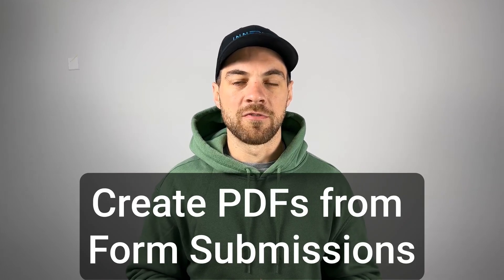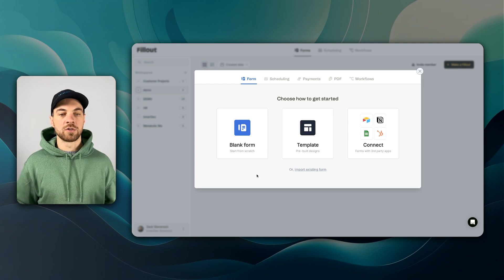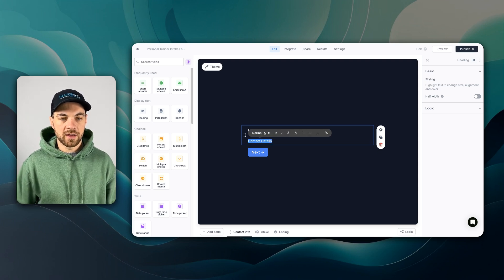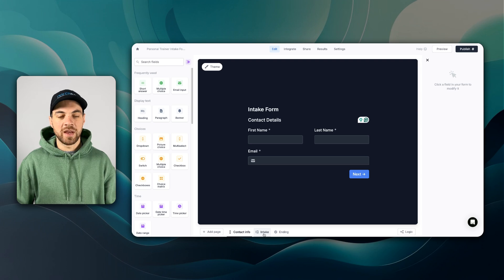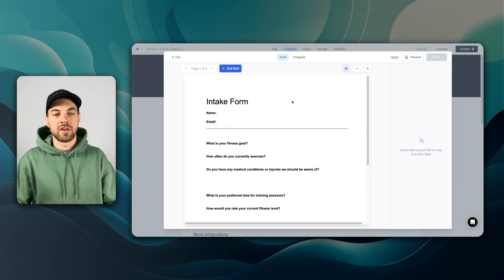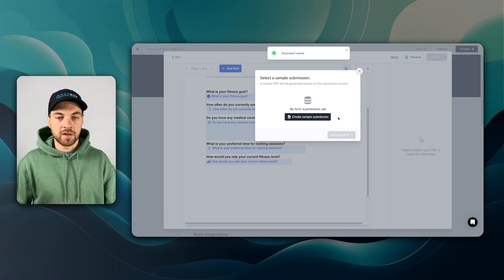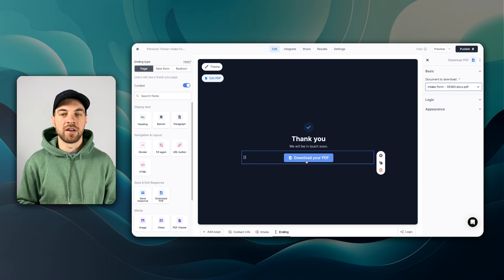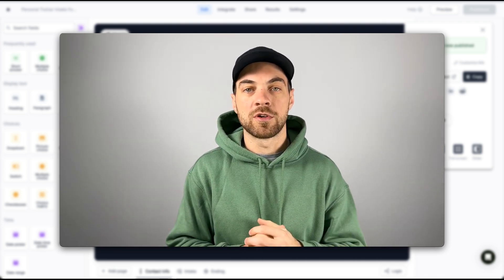Create PDF Documents from Form Submissions - Google Alternative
Need a simple way to turn Google Form submissions into PDFs? Check out this free alternative—it’s packed with more features and makes creating PDFs a breeze!

In this video, I’ll show you how to use Fillout, a powerful tool with a generous free tier that helps you create custom forms and turn submissions into PDFs. I’ll walk you through setting up an account, designing forms, and automating the process of generating PDF documents.

Table of Contents 📖 ⬇️

0:00 What I cover
01:22 Designing Your Form
02:29 Adding and Customizing Form Fields
03:43 Setting Up Form Logic and Calculations
04:18 Testing Your Form
04:58 Document Integration and PDF Generation
06:14 Formatting and Customization
07:05 Preview and Testing
07:35 Integration Options
08:16 Download and Final Steps